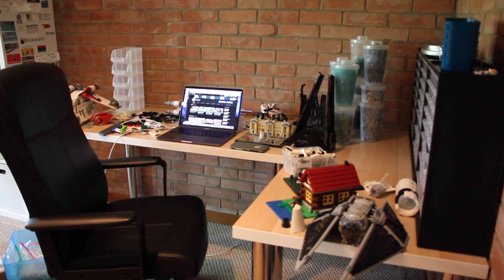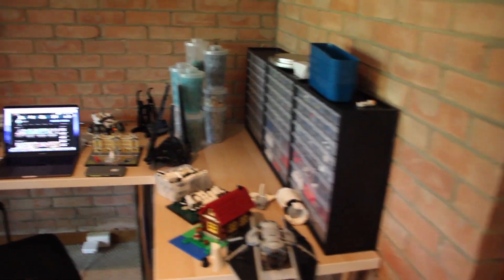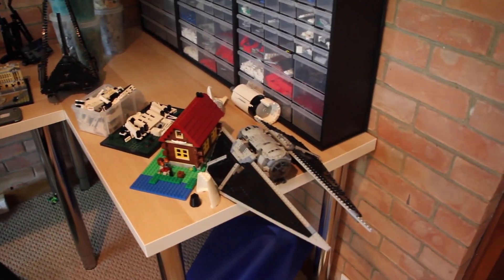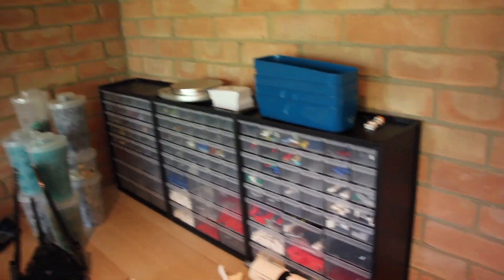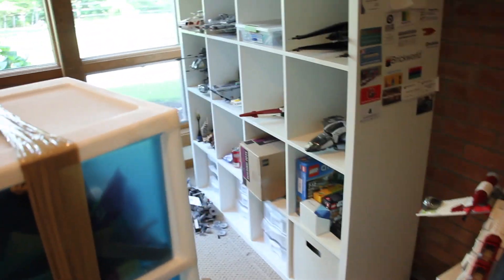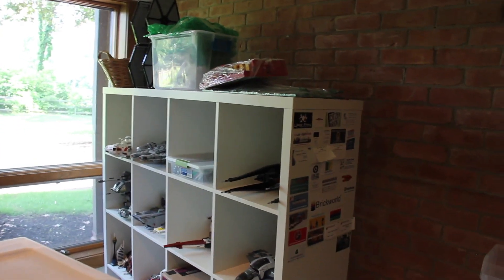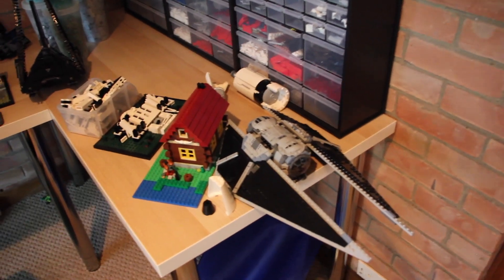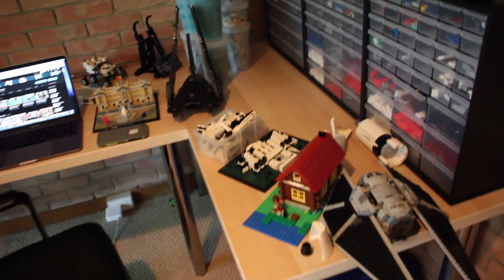Moving Vlog #2 | New Setup